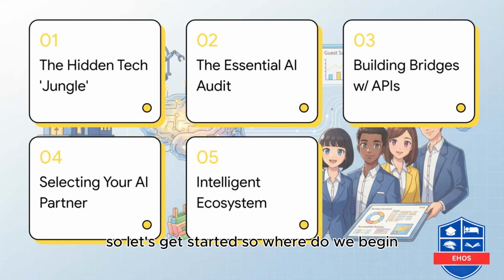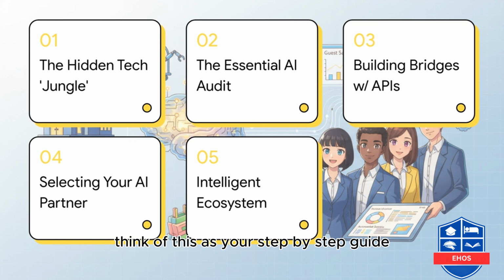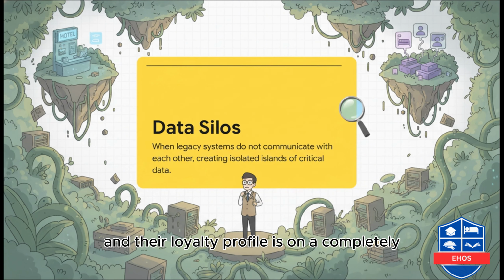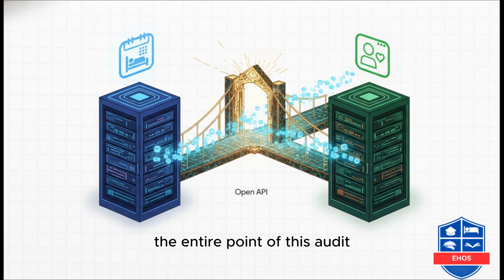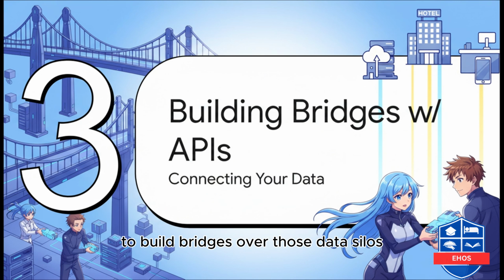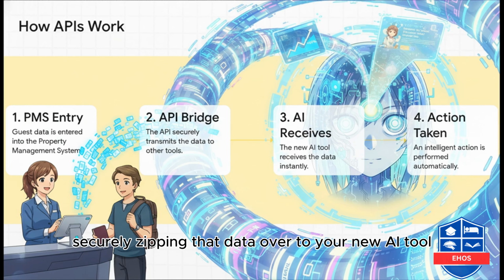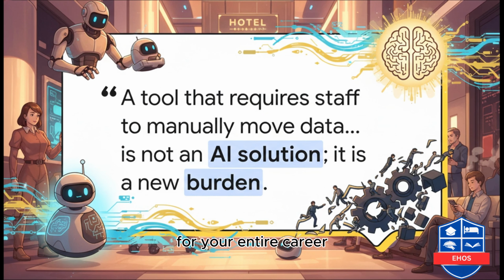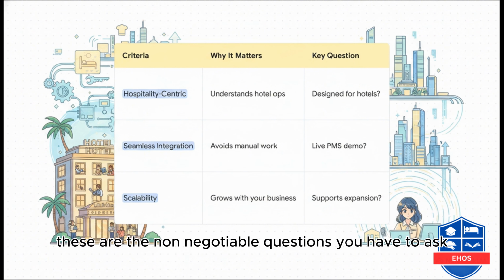Selecting the Right Partners (The Tech Stack Audit)